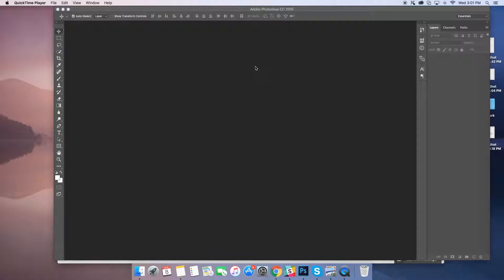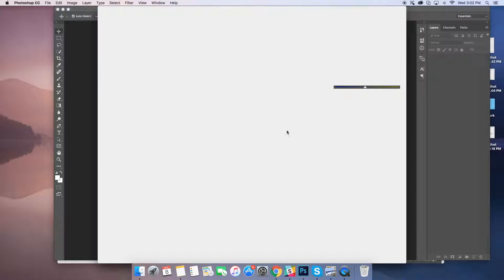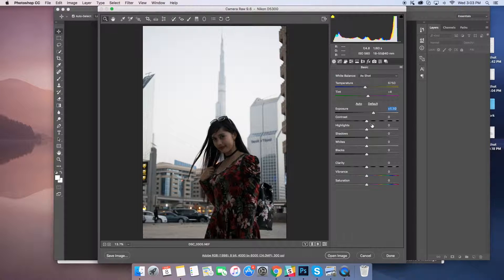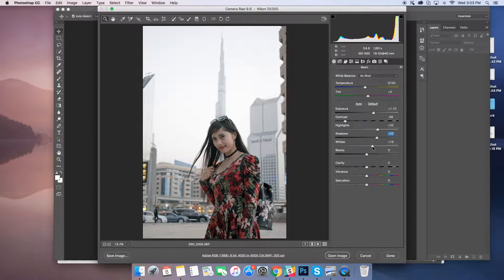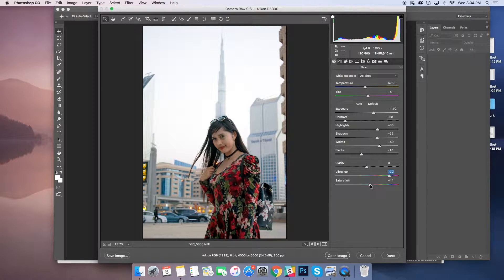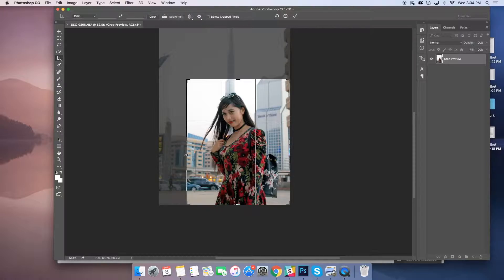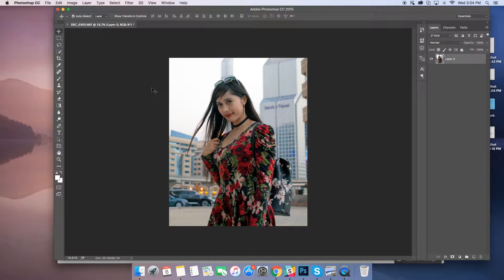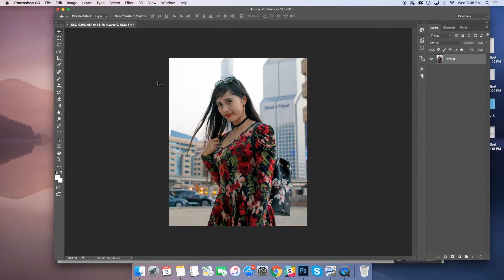How to edit Camera Raw Image file (NEF) from Your DSLR in Photoshop - Beginners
In this video I will show you how you can do basic editing of your images which you will get from your DSLR camera, I will show you how to edit Camera Raw Image (NEF file) in this video.